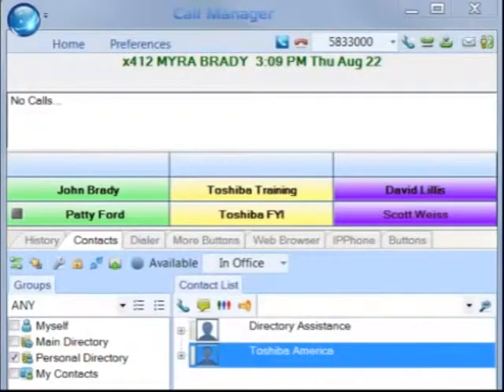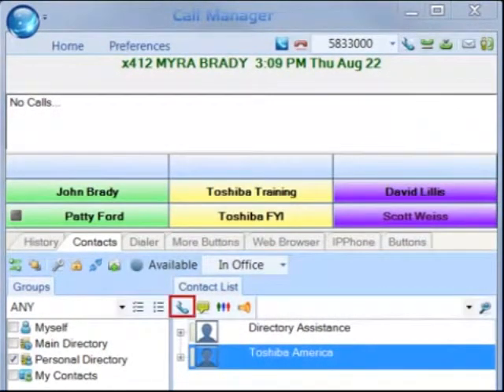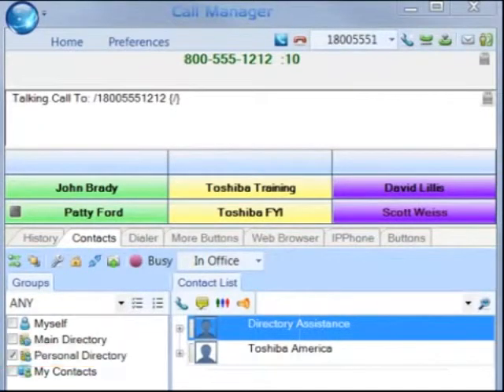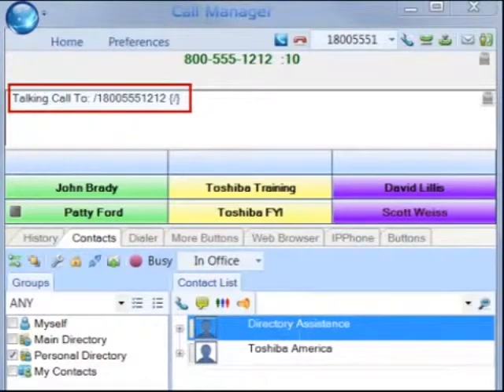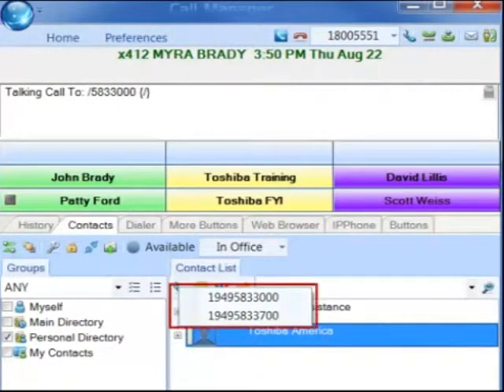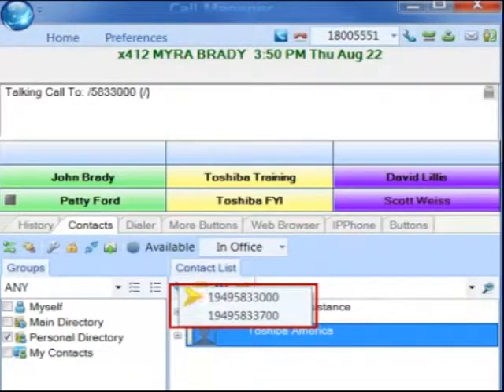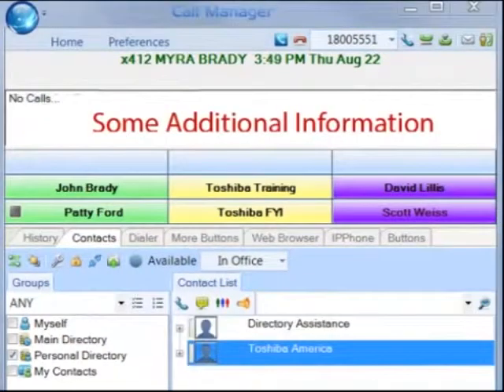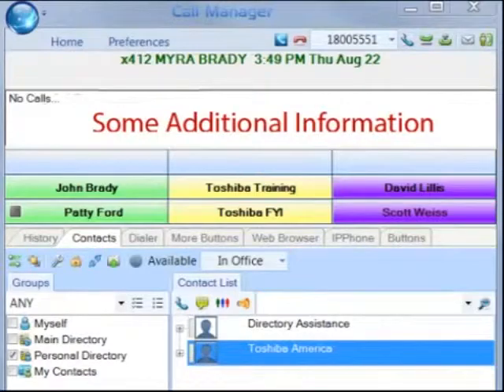Dialing From Outlook using Call Manager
Combine the capabilities of your computer and telephone into one powerful Communication tool. Call control from your PC gives you the ability to dial, answer or transfer calls, and more, using your
mouse without ever picking up the telephone.

Call Manager can be used in conjunction with an IP or digital business telephone to provide desktop call control. Call Manager
can also be used as a stand-alone IP soft phone providing mobility and remote access.